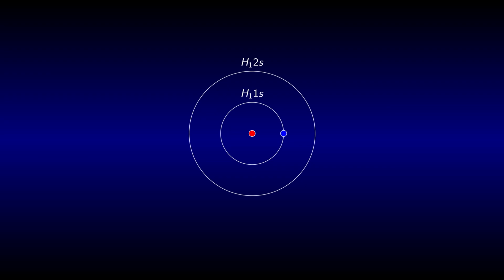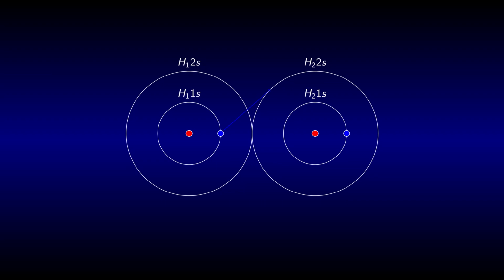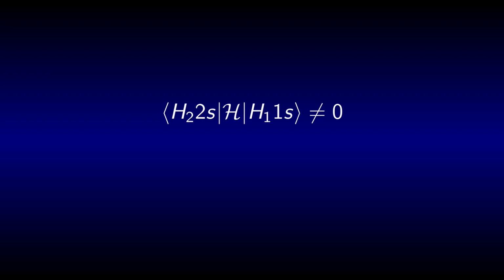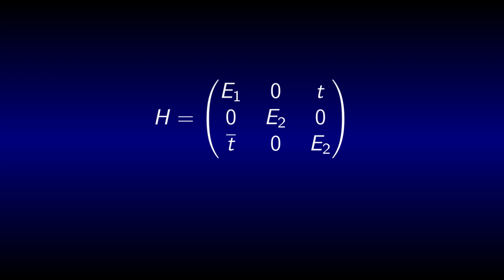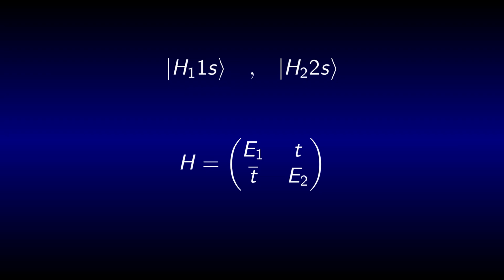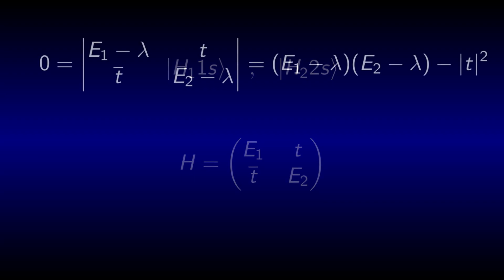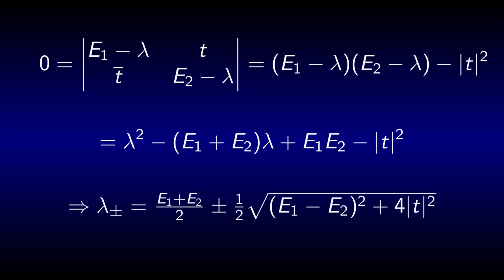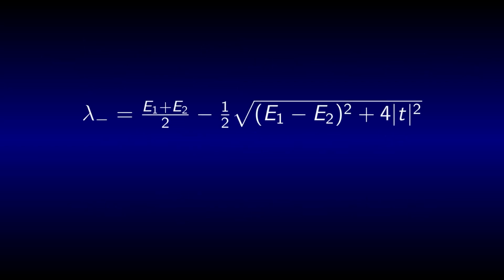Quantum Mechanics Tutorial 8: Chemical Bonding